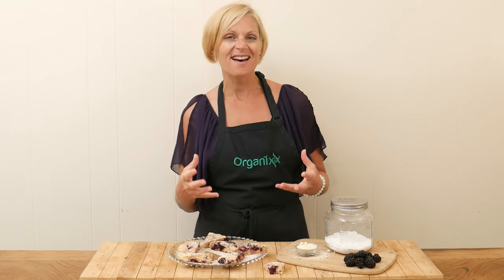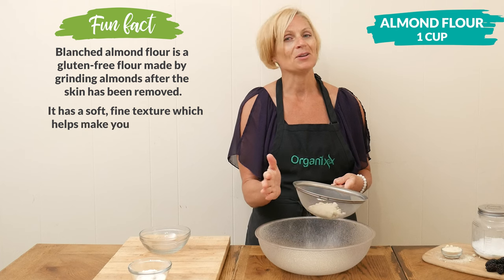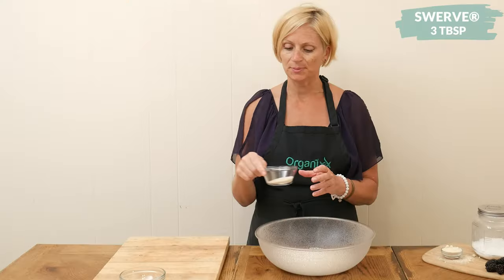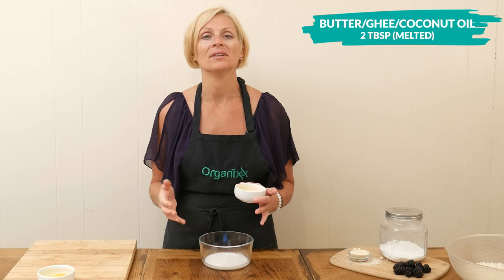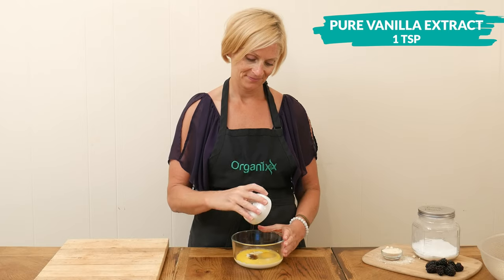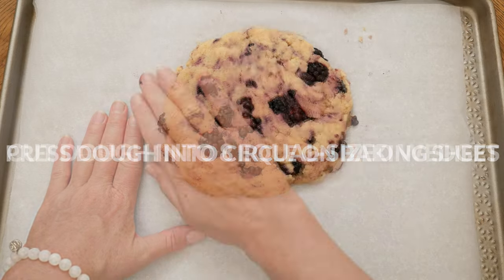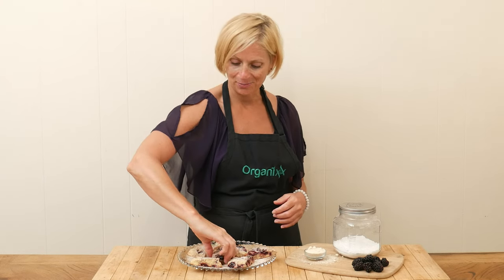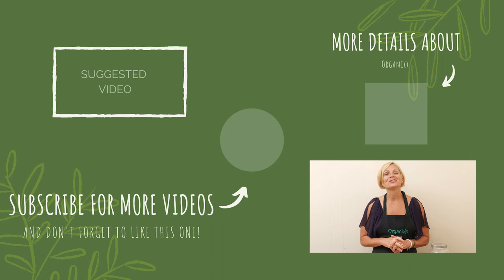Low-Carb Blackberry Scones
These Low-Carb Blackberry Scones make a delectable gluten-free breakfast or snack. Blackberries contain nutrients that may help skin look younger. Our Organixx Clean Sourced Collagens powder can also help support great-looking skin

Scones are a type of "quick bread" that originally hails from the UK. What makes these easy low-carb scones gluten-free (and lower in carbs) is that the usual white flour is replaced with almond flour and coconut flour.

Almond flour is a gluten-free flour made by grinding almonds after the skin has been removed. It has a soft, fine texture which helps make your baked goods lighter and fluffier.

Coconut flour is a gluten-free soft flour made from the pulp left over after producing coconut milk. Coconut flour is very popular in low-carb and keto recipes as it's lower in carbs than wheat flour.

While both biscuits and scones use flour and fat as a base, scone recipes call for eggs, while biscuit recipes do not.

To make this low-carb blackberry scones recipe vegan, use a chia or flax egg instead of a conventional egg. Here's how to do it: For each egg needed in a recipe, mix 1 TBSP of either chia seeds OR ground flax meal with 2 1/2 TBSP of water. Stir and let sit 5 min until thickened, then use in the recipe as you would an egg.

Blackberries are a great source of the crucial nutrient vitamin K. Blackberries may also support immunity and help keep skin looking younger.

Another food that has been shown to support skin health is a high-quality collagen powder. Organixx Clean Sourced Collagens powder contains 5 types of collagen from 4 real food sources. It also includes camu camu, acerola cherry, horsetail extract (silica), and zinc gluconate to help ensure your body can actually USE the collagen you’re taking.

Discover more about the health and anti-aging benefits of our collagen powder

Download a printable copy of this easy low-carb scones recipe here:

Tip: Make a batch of these blackberry scones to serve with British-style afternoon tea. If you want to get really fancy, serve them with a bowl of our Sugar-Free Lemon Curd recipe

About Organixx - Who are we?